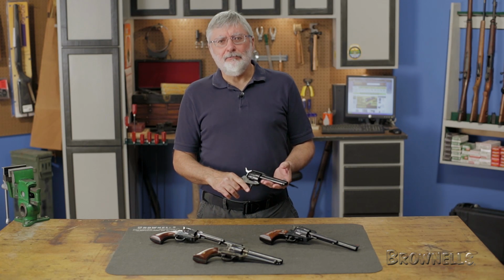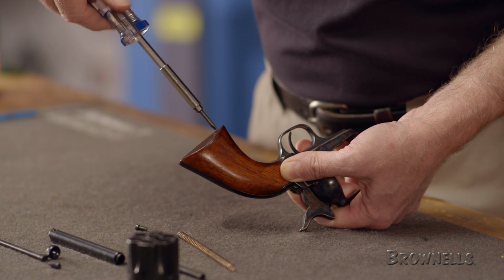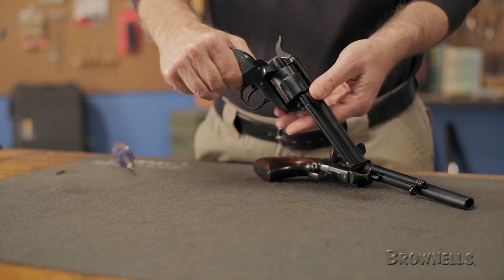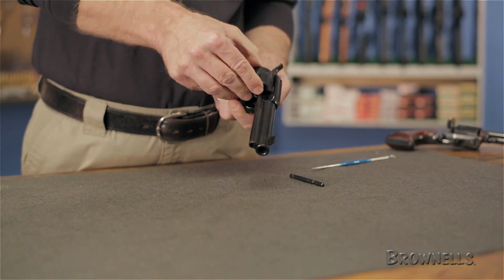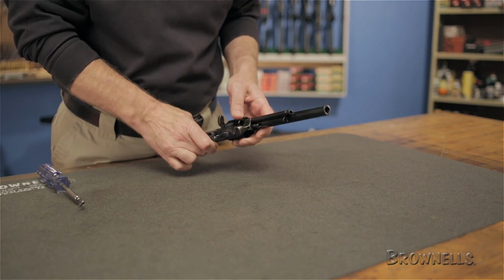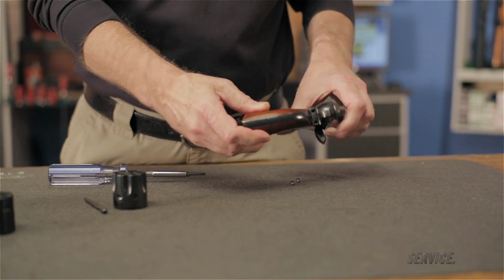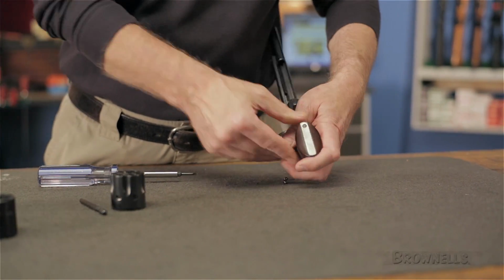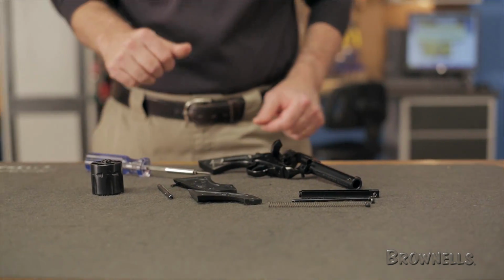Firearm Maintenance: Single Action Revolver Dissassembly Part 1/4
As part of Brownells' Firearm Maintenance Series, in this video, one of our gunsmiths goes through step-by-step how-to properly disassemble a Single Action Revolver. Be sure to check out our subsequent videos on how-to clean, lubricate and reassemble a Single Action Revolver.